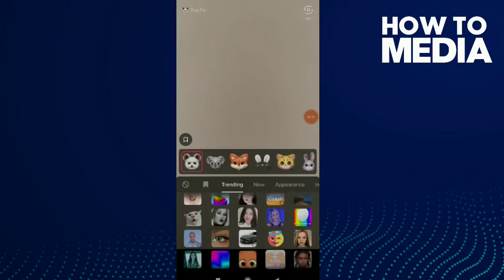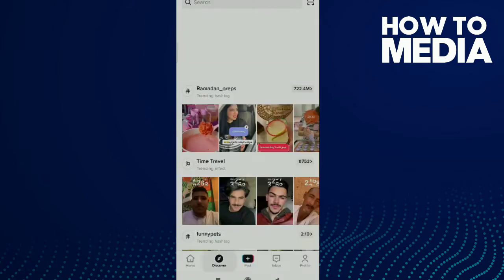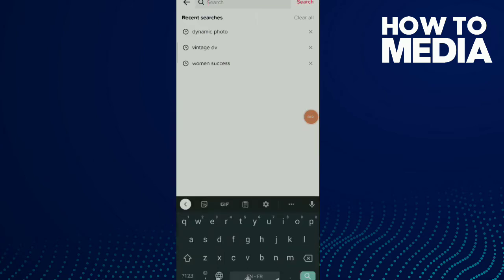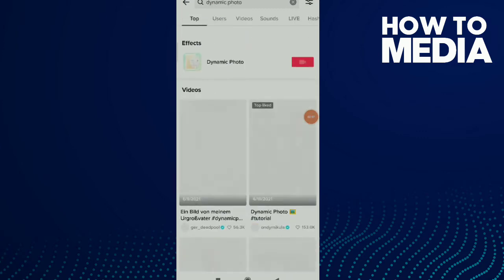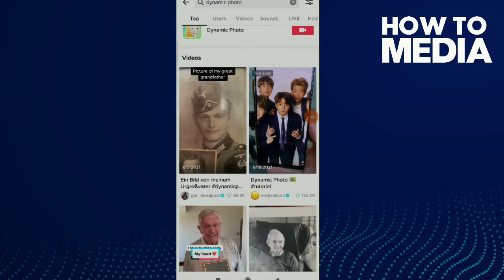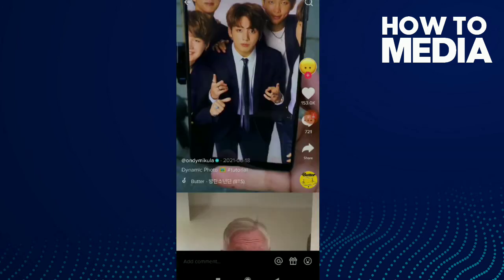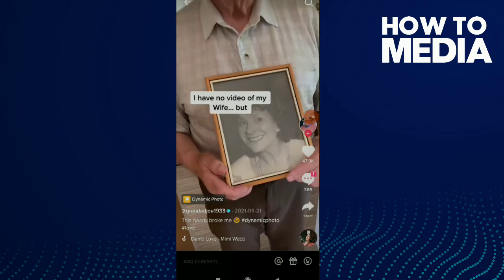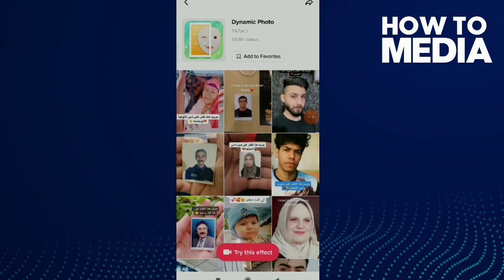How to get the Dynamic Photo Filter on Tiktok (BRING PHOTOS TO LIFE!)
Learn how to get the dynamic photo filter on Tiktok. The dynamic photo filter on Tiktok is a new trending filter that will allow you to bring photos and different objects to life which is awesome. To learn how to get the dynamic photo filter on Tiktok keep watching.

in this video we discuss :
How to get the Dynamic Photo Filter on Tiktok
dynamic photo filter on tiktok
dynamic photo filter tiktok
how to get the live photo filter on tiktok
live photo filter tiktok
dynamic photo filter,live photo filter